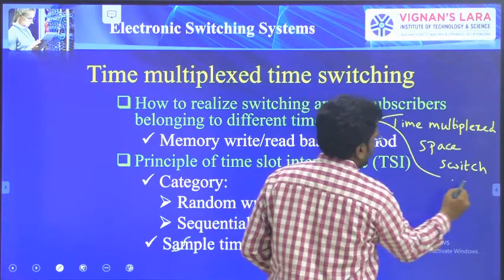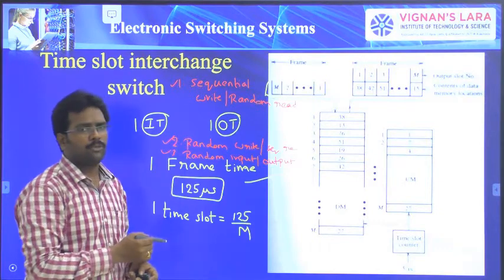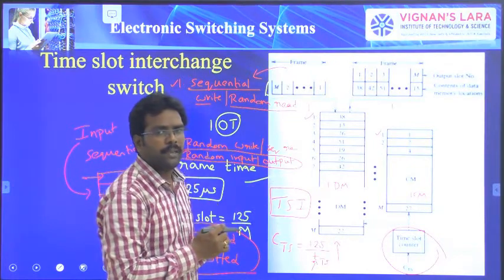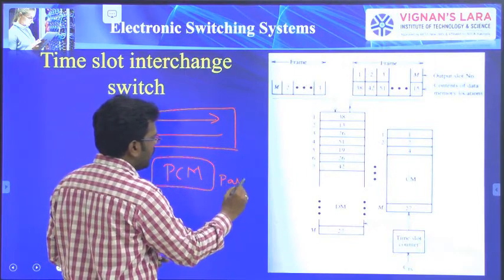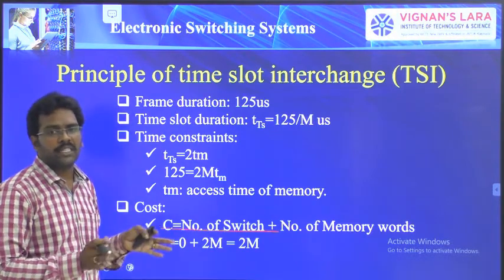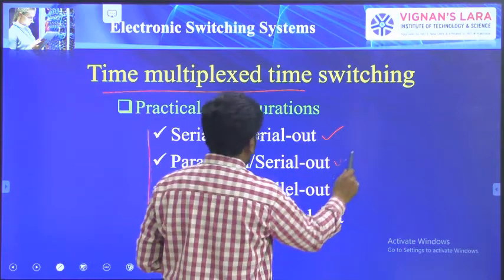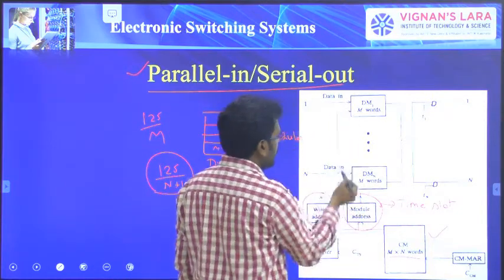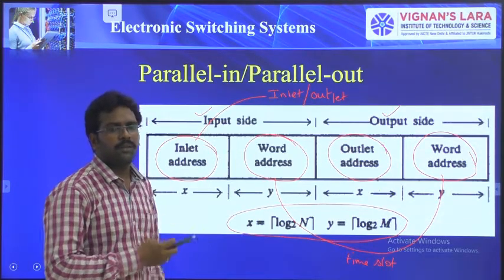Time Multiplexed Time Switch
This video is intended for final year B.Tech students for academic purpose and also for students who want top know about operation of Time Multiplexed Time switch